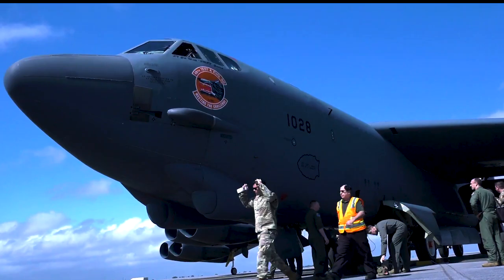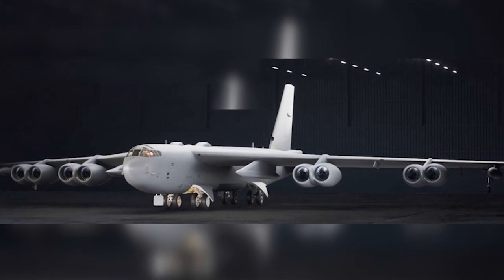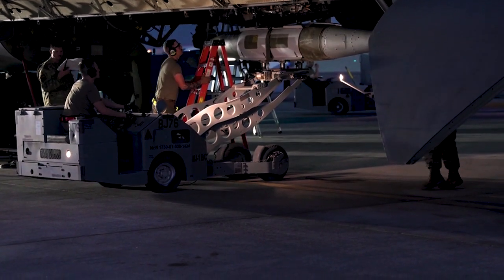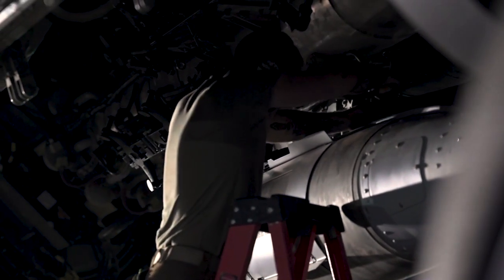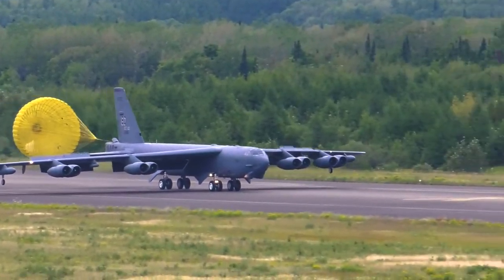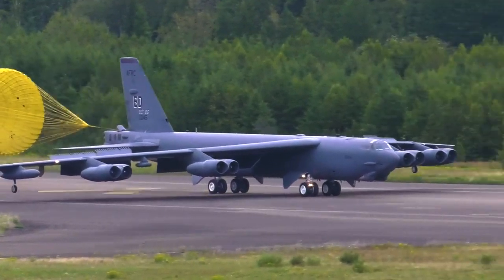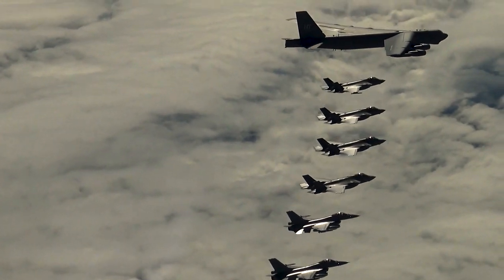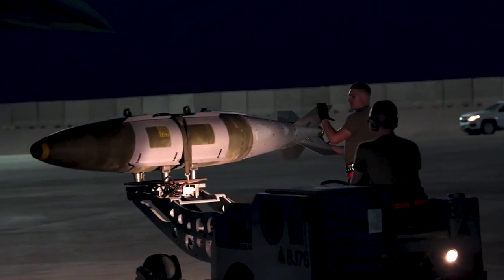Fully Upgraded B-52 Bombers Will Look Like !!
The B-52 Stratofortress is set to undergo the most extensive modification program in its history, as has been extensively documented. These updated photos, which Boeing sent to Air & Space Forces Magazine, depict the exterior and cockpit of the modified bomber following radar and engine repair. Rendering from a digital prototype model, the image is probably going to look a lot like the finished product.